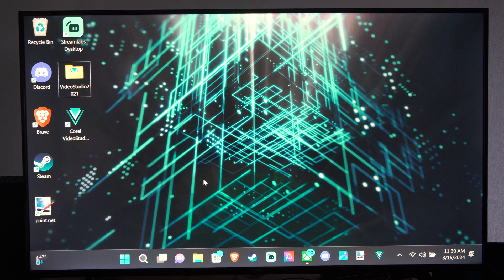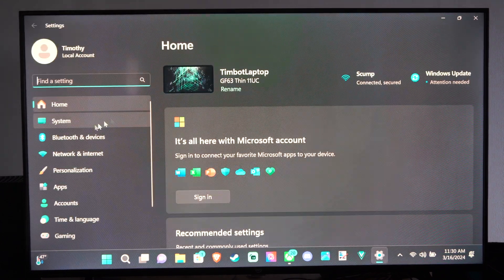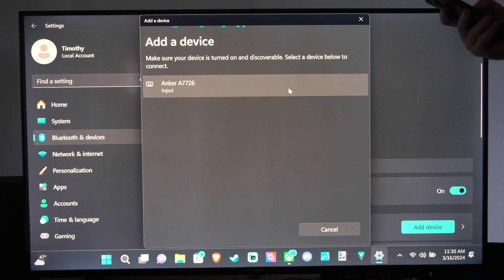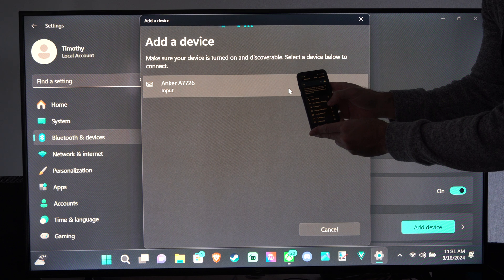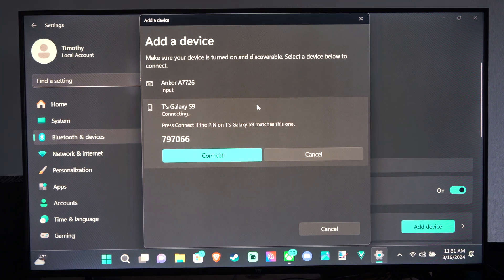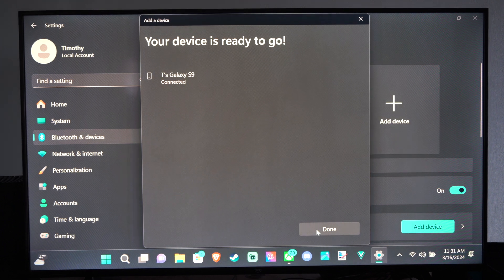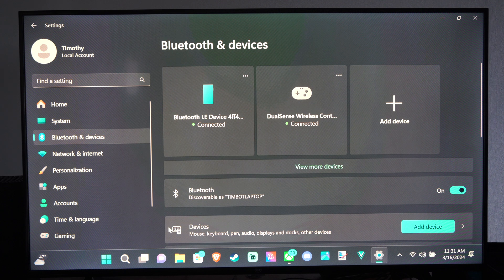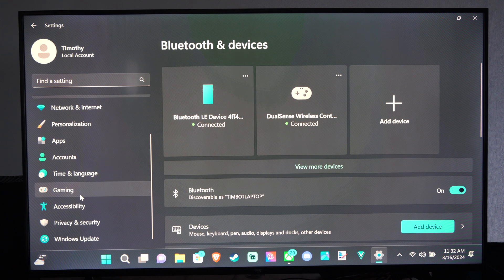How to Connect Phone with Bluetooth to Windows 11 PC (Settings Tutorial)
To connect your phone to a Windows 11 PC via Bluetooth, follow these steps:

Enable Bluetooth on Your Windows 11 Computer:
Open the Settings app (press Windows + I).
Select Bluetooth & devices on the left sidebar.
Turn on the Bluetooth switch in the right-hand pane.

Keep the Settings app open to ensure your Windows 11 laptop or PC is discoverable via Bluetooth by your Android phone.
Turn On Bluetooth on Your Android Phone or Tablet:
Enable Bluetooth on your Android smartphone or tablet.

Make sure both devices are within range and have sufficient charge.
If needed, press the pairing button on your Bluetooth device.
Your Android phone should now be discoverable via Bluetooth.
Pair and Connect Your Phone to Your Laptop or Desktop Computer:
On your Windows 11 PC, click the Bluetooth icon in the taskbar.
Select View more devices and then click Add device.

Choose Bluetooth and select your Android phone from the list of devices.
Click Connect and confirm the same PIN code on both devices.

Once paired, you can transfer files between your phone and PC using the Bluetooth File Transfer wizard